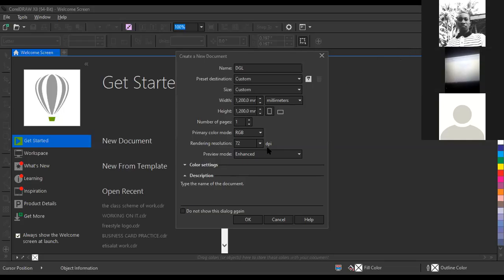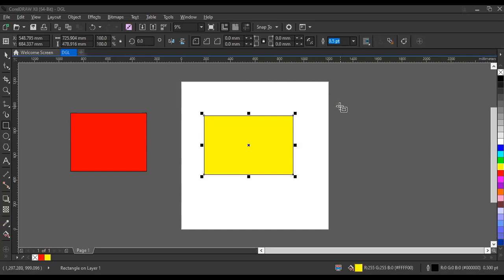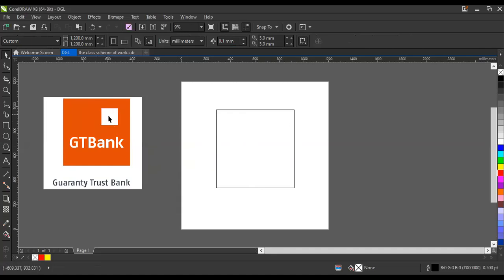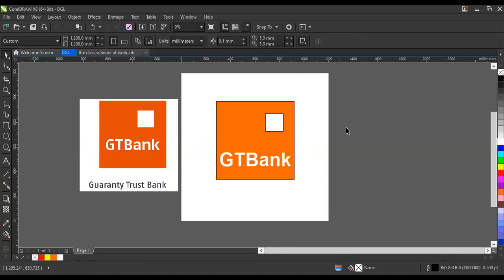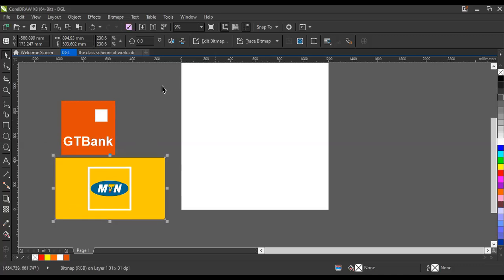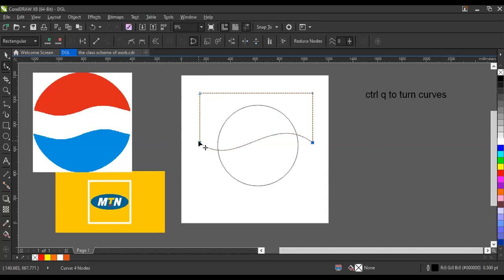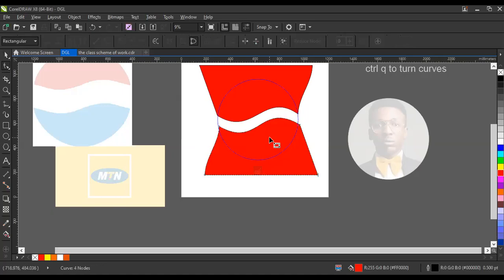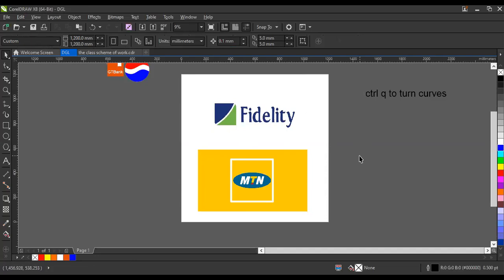joshua Graphics class